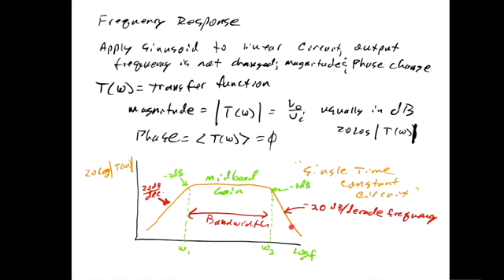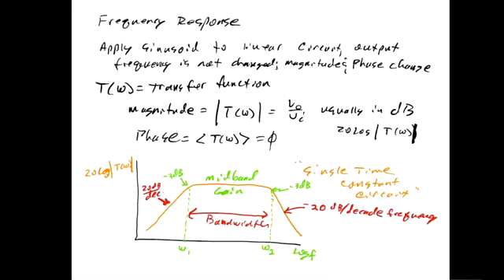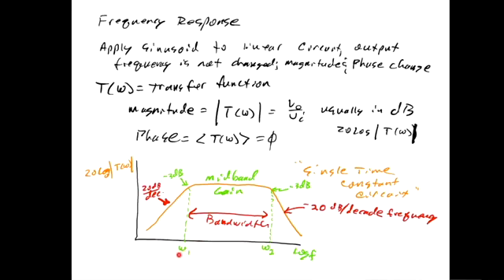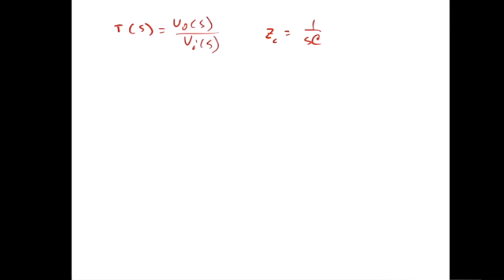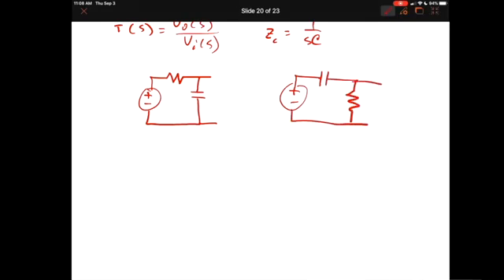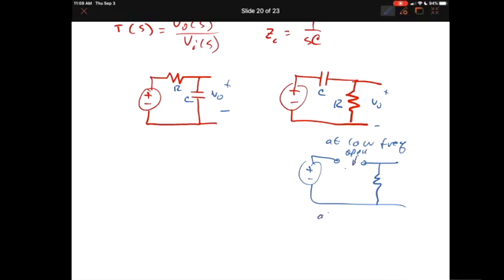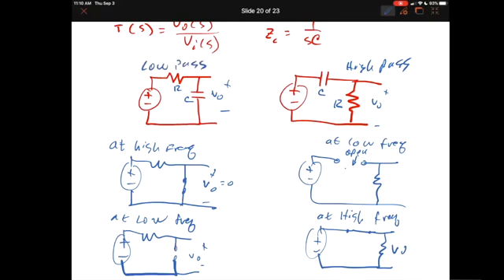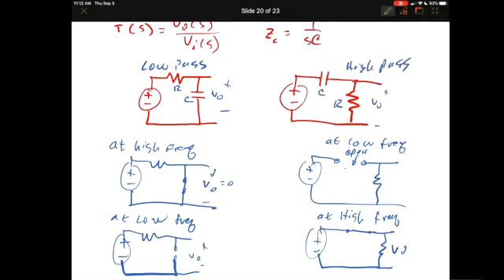ECE3210 Ch1 P3c